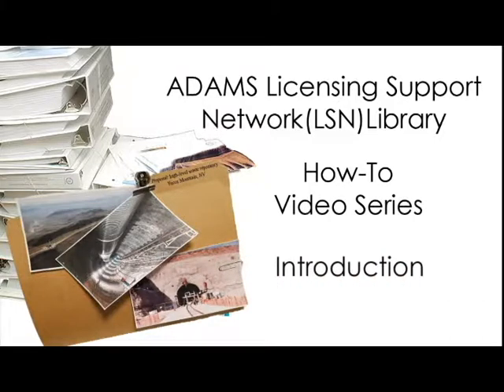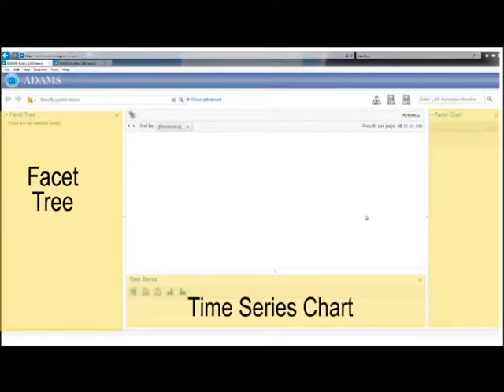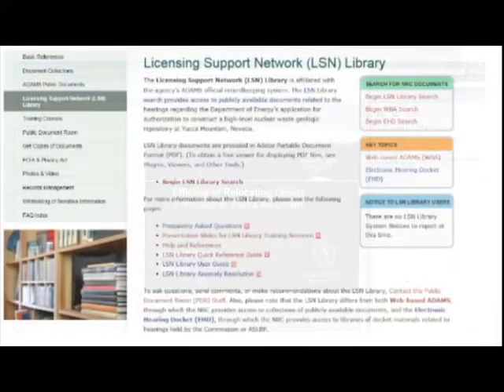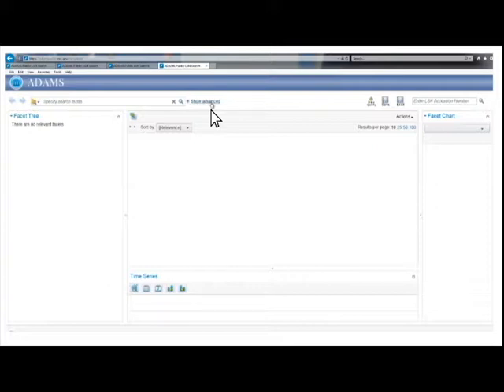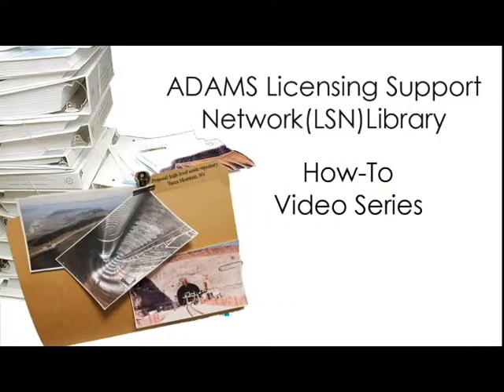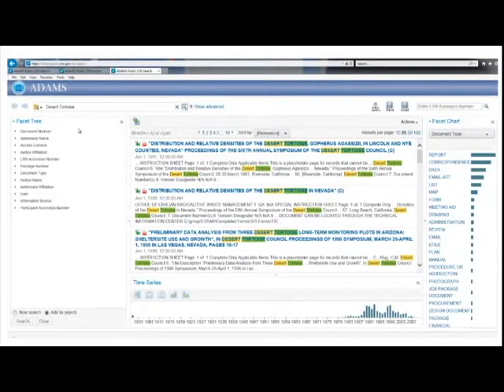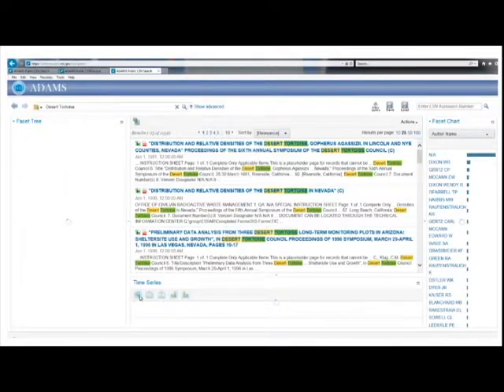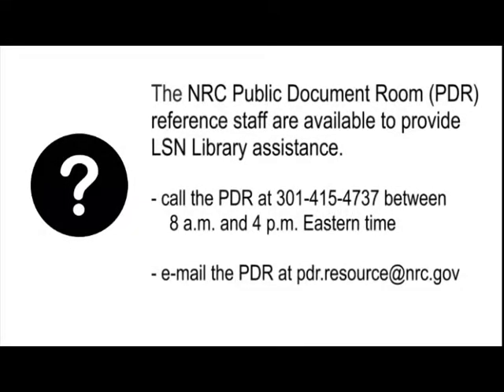NRC ADAMS' Licensing support Network (LSN) Library How-To Video Series - Complete Collection